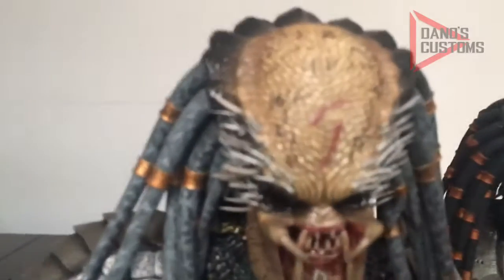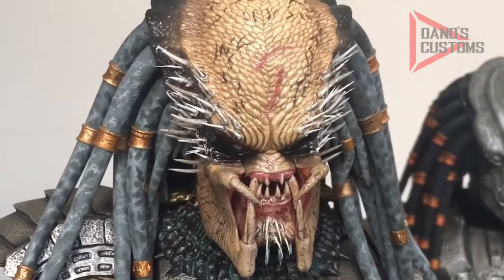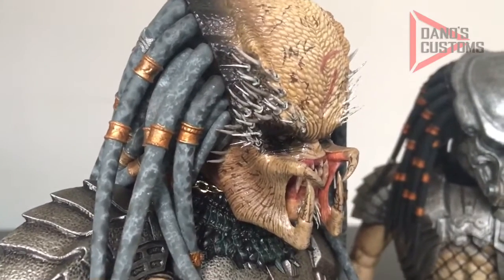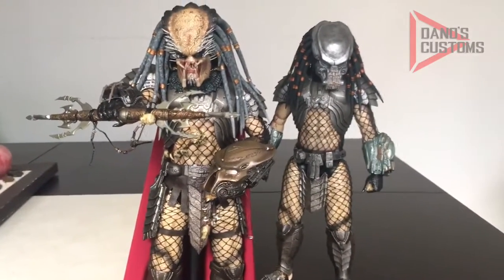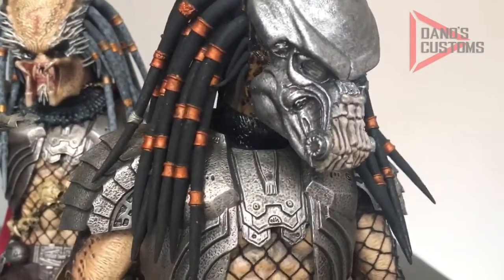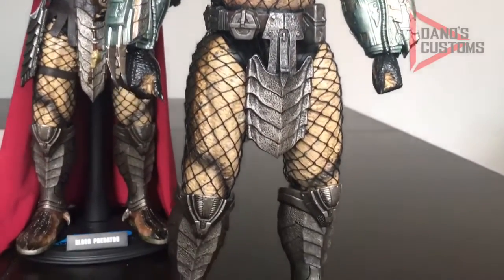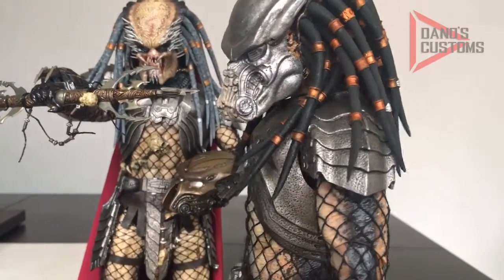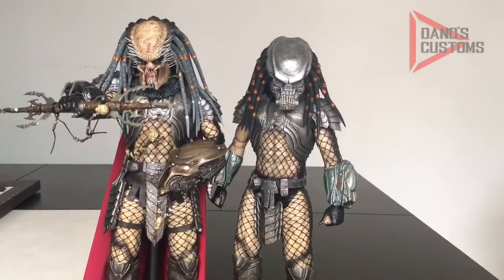Hot Toys AvP Elder and Bonegrill Custom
Some of my WIP